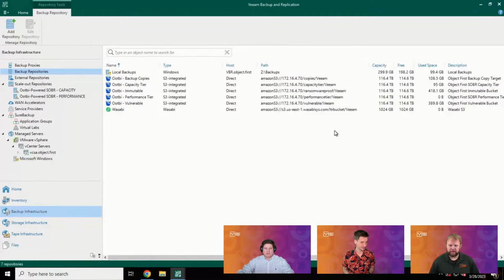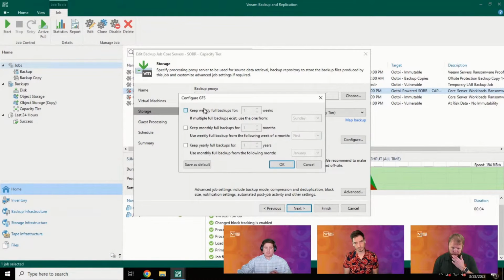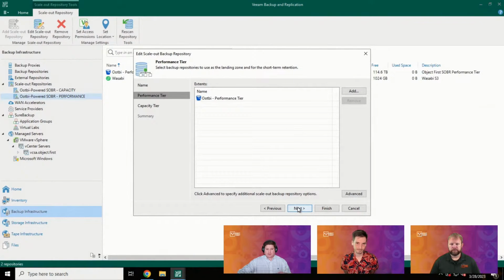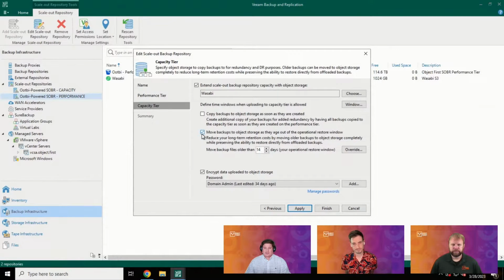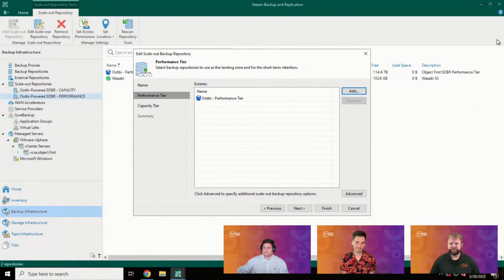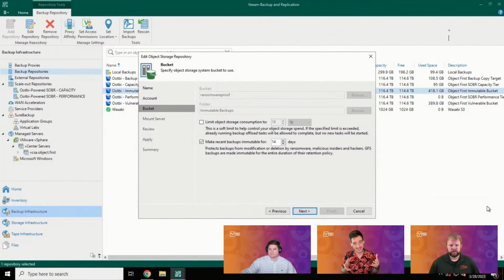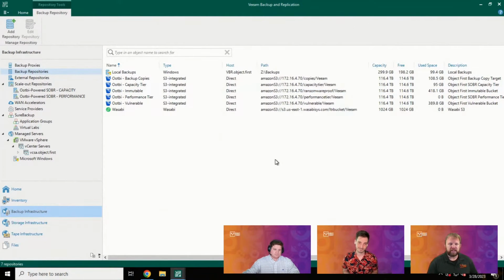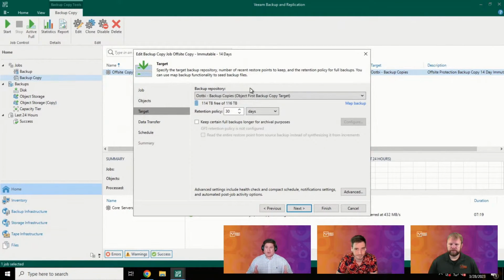Object Storage for Veeam: Three Misunderstood Settings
We invite you to join us for an exciting  LIVE event on “Object Storage for Veeam: Three Misunderstood Settings.”

Experts from Object First will explore three often-overlooked settings that can make all the difference when it comes to maximizing Veeam’s potential and becoming ransomware-proof in the process:

- Immutability Window & Backup Retention
- Scale-out Backup Repository (SOBR)
- Backup Copy Jobs

Make sure to block your calendar to learn best practices based on real-world experiences, and you’ll have the opportunity to ask questions and participate in live polls.